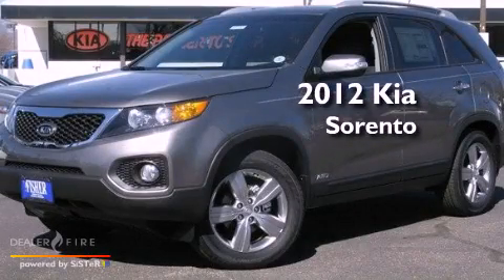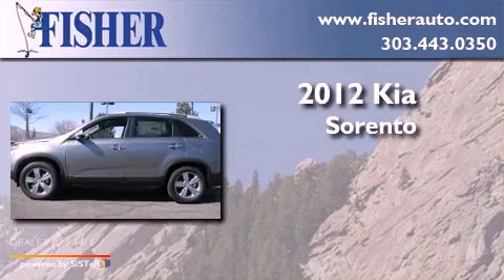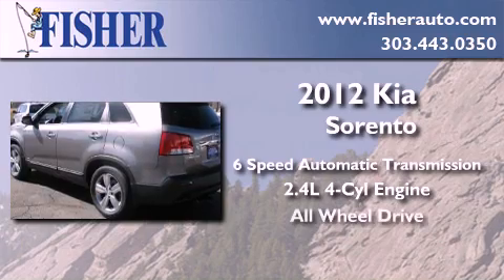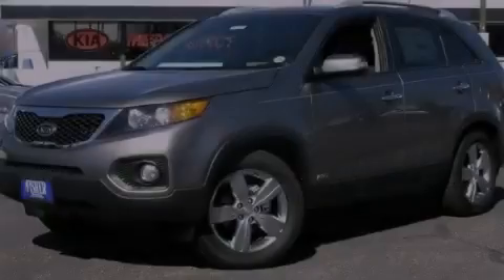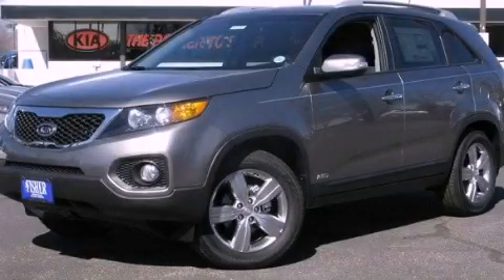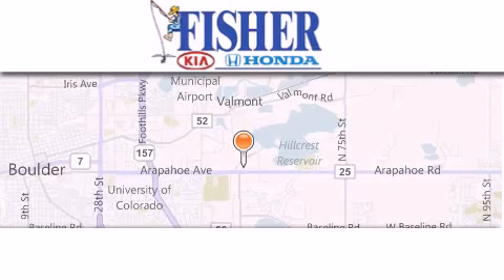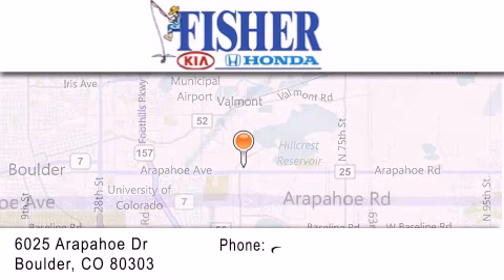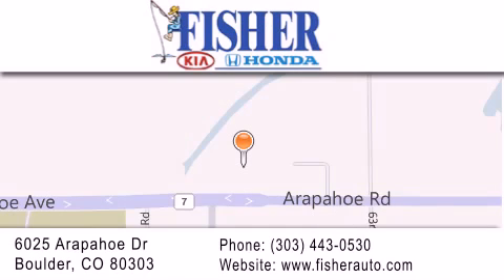2012 Kia Sorento Denver CO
Year : 2012
 Make : Kia
 Model : Sorento
 Engine : gas i4 2.4l/
 Trans . : automatic
 Exterior : silver
 Miles : 18
 Interior : black
 Stock : 121130

 2012 Kia Sorento Boulder CO